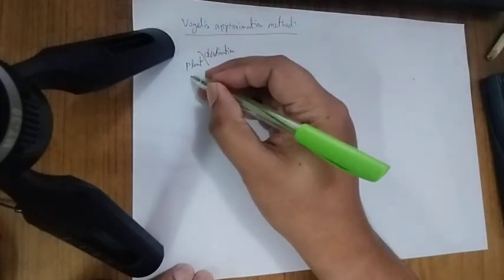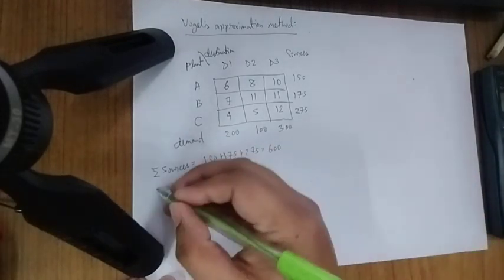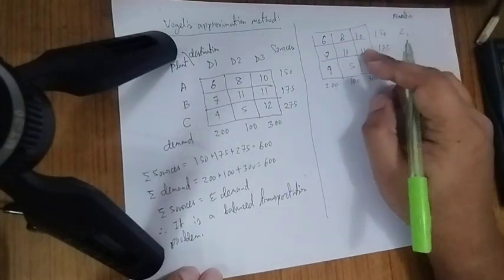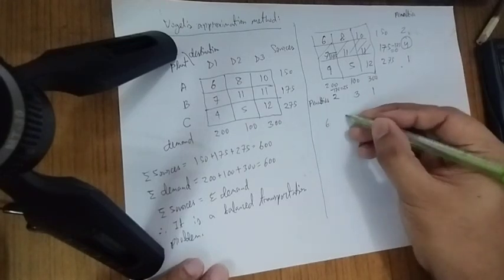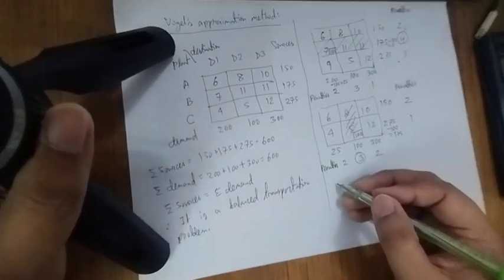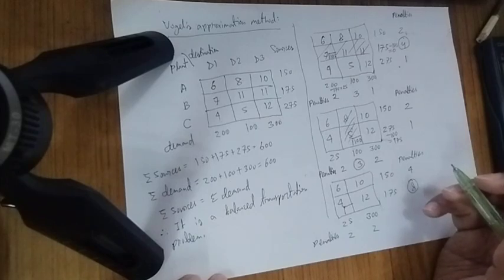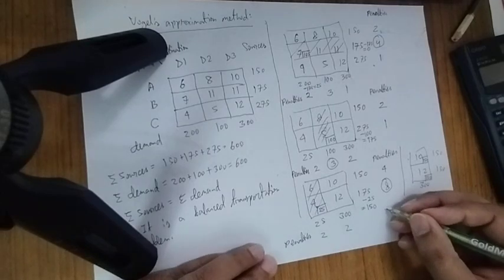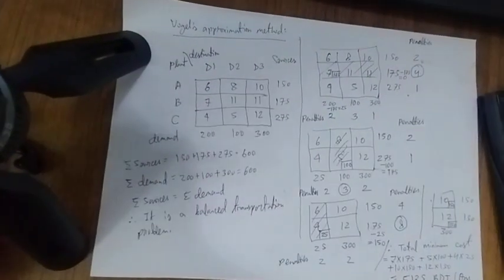Vogel's approximation method --- Transportation assignment problem